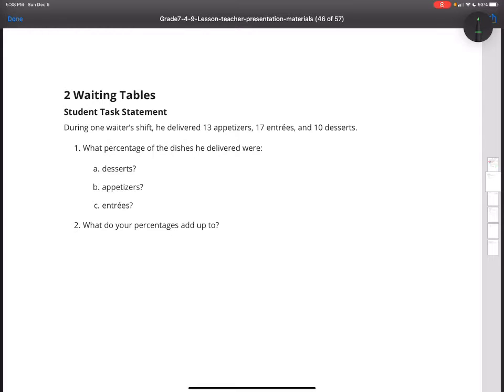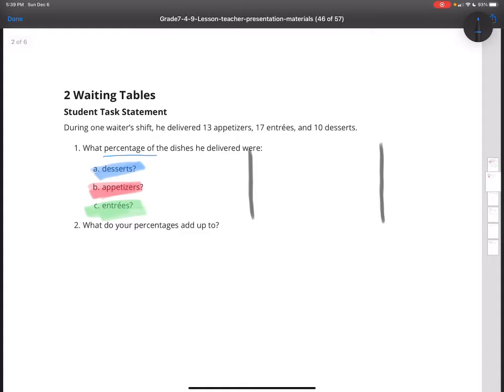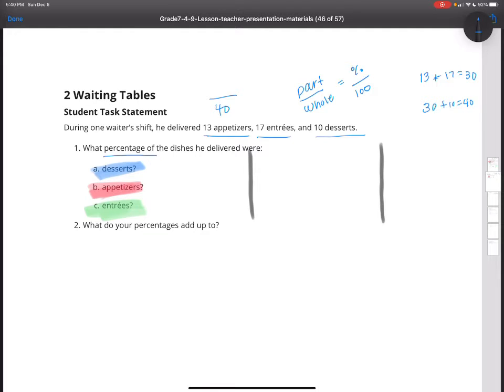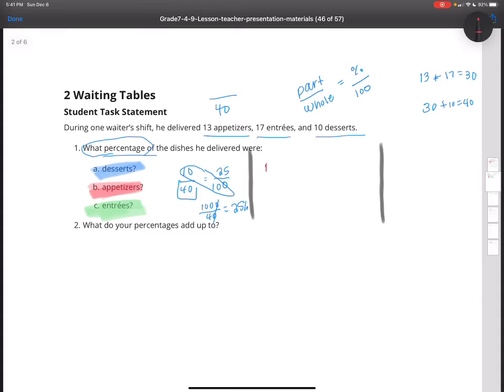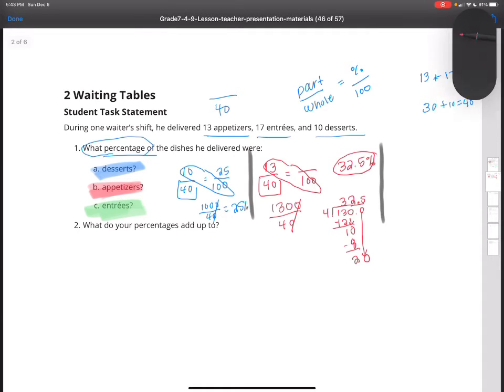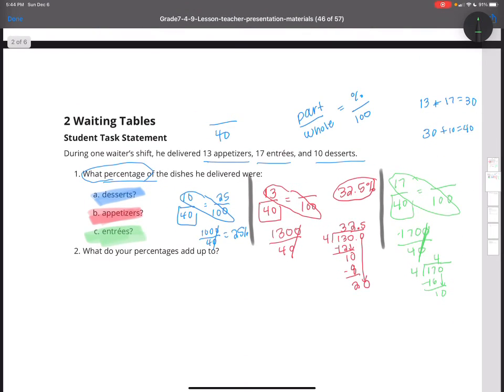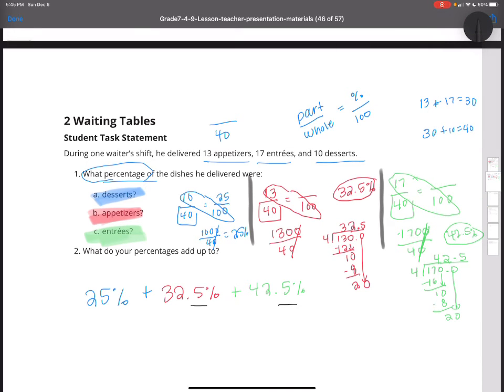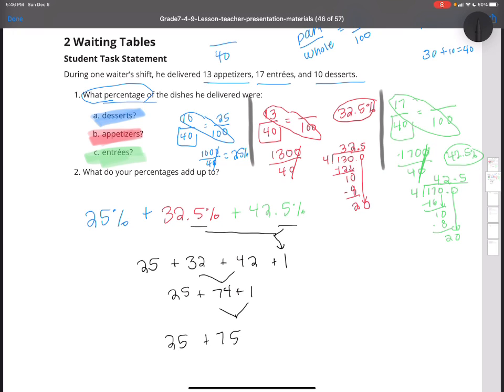December 12, 2020